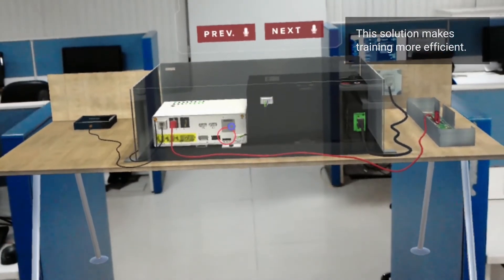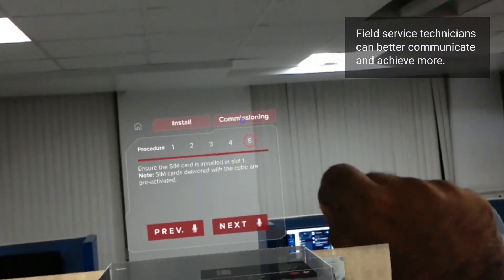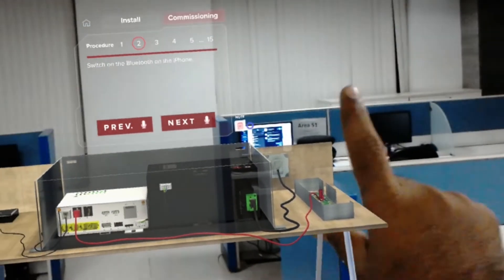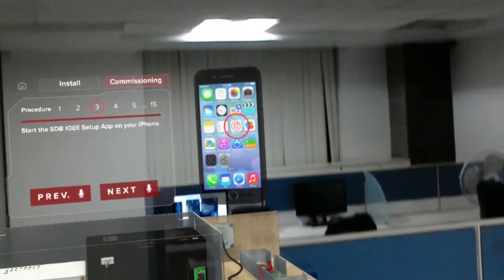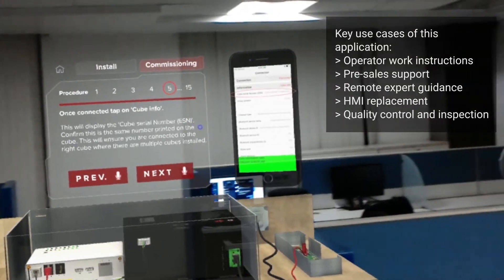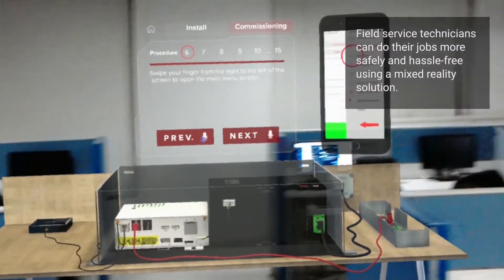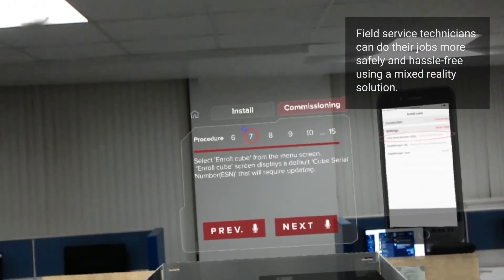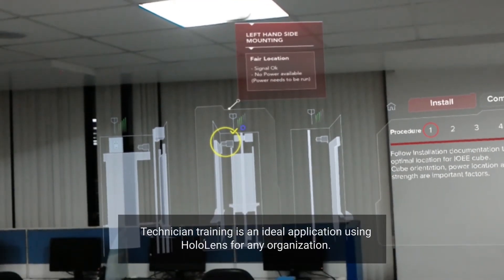HoloLens industrial training application for Schindler’s field service technicians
Experiencing and engaging with a life-sized hologram for nearly anything is now possible with Microsoft HoloLens. And it’s great to know that the company has focused all of its development efforts  on making the HoloLens device enterprise-ready.

Among the many uses, businesses can now conduct visual and interactive training for hundreds of technicians, hardware specialists and field service workers without needing to hold costly training sessions. Industrial organizations can employ HoloLens to provide high-quality, configurable and comprehensive learning capabilities to their whole user base in a convenient manner. With mixed reality training apps, enterprises can significantly save effort, time and cost.

MR can be more pleasant using HoloLens. This video demonstrates how a mixed reality training app can facilitate technicians with simulated training to help them do a better job with less stress. Microsoft HoloLens may be used by field technicians to create immersive versions of their products as well as give detailed, component-level instructions. Learn how HoloLens can help with 3D visual representations in this video.